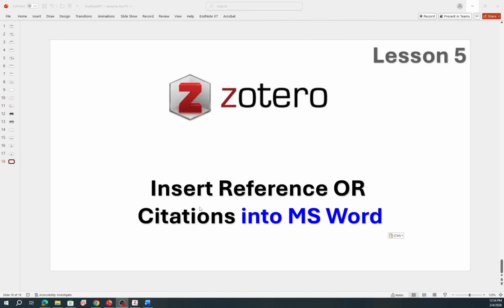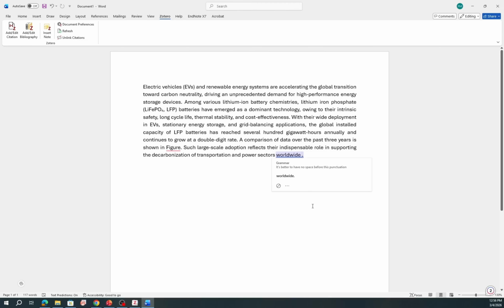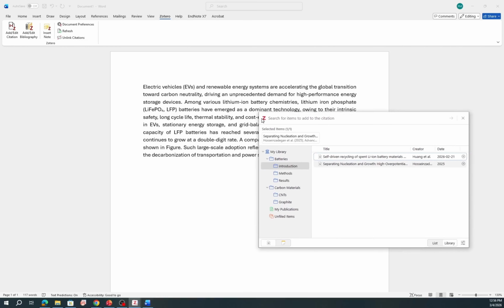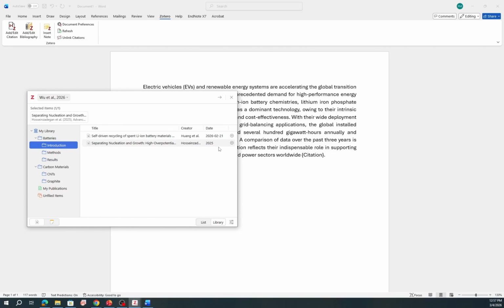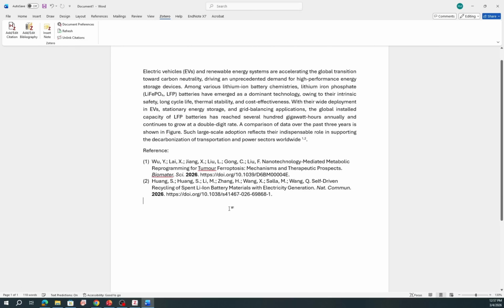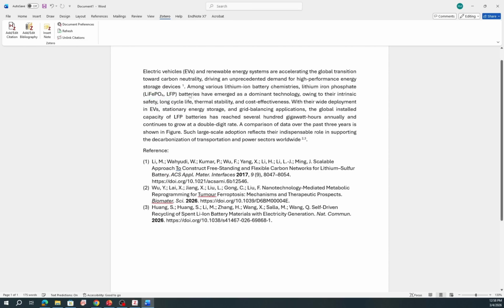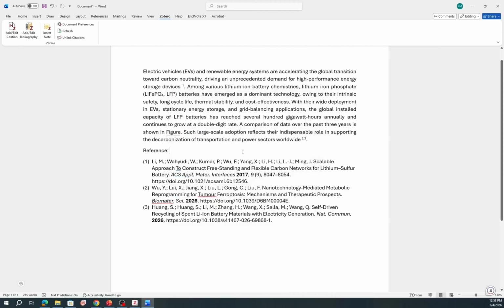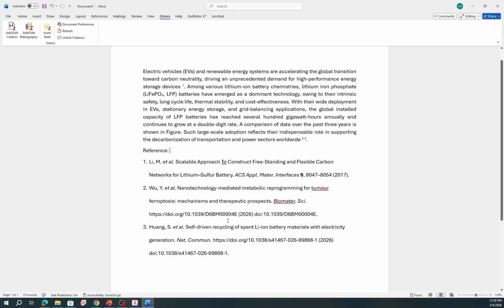How to Add Reference or Citations into MS Word using Zotero?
In this tutorial, I'm going to show you how to use Zotero. Zotero is a free open-source reference manager. I'll show you everything you need to know about Zotero, especially if you are a beginner.

Struggling with references for your journal articles or thesis? This Zotero user guide for researchers walks you step-by-step through managing citations, organizing PDFs, and formatting references perfectly for journals and theses.

In this video, you’ll learn:
✔ How to import and organize journal articles in Zotero
✔ How to use Cite While You Write in Word
✔ How to format references for journals and theses
✔ Tips to avoid common citation mistakes
✔ Best practices for researchers, postgrads, and PhD students

Whether you’re writing your first research paper or final thesis, this EndNote tutorial will save you hours and reduce citation stress.

📌 Ideal for:
Researchers | Master’s & PhD students | Academics | Thesis writers